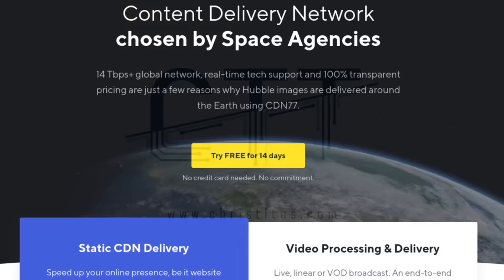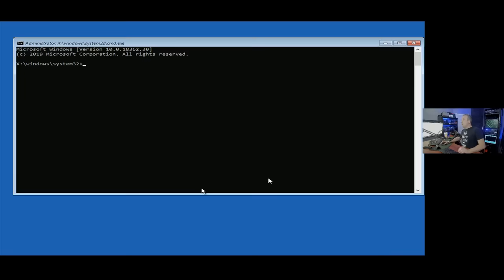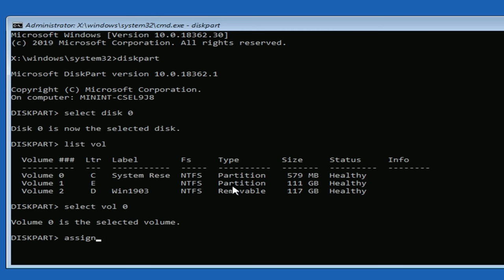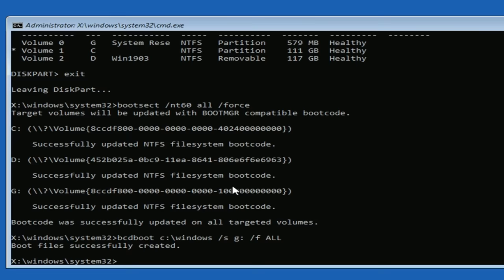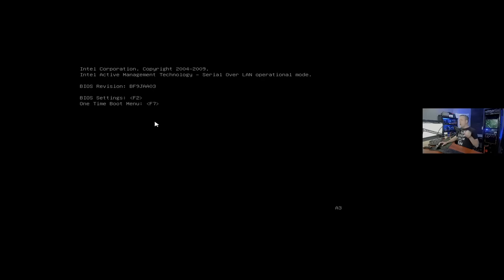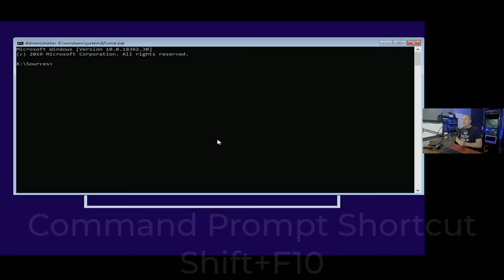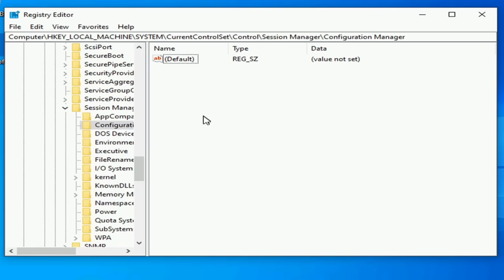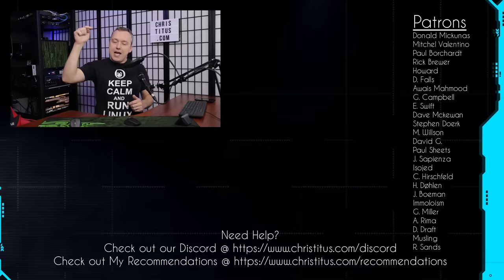How to Fix Startup Repair in Windows 10 | System Reserved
This shows how to fix Startup Repair in Windows 10 when it breaks. This goes over rebuilding the System Reserved Partition. Follow Along Guide: